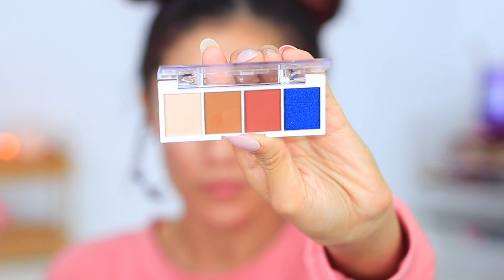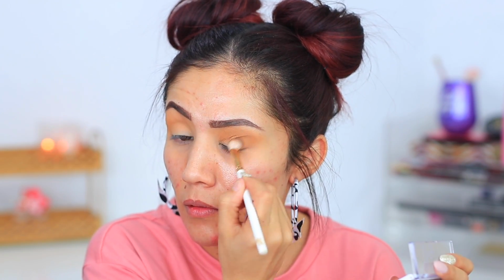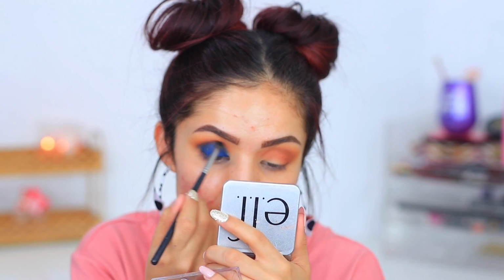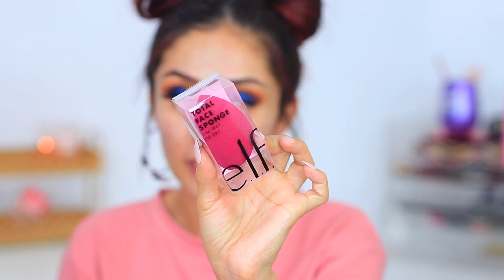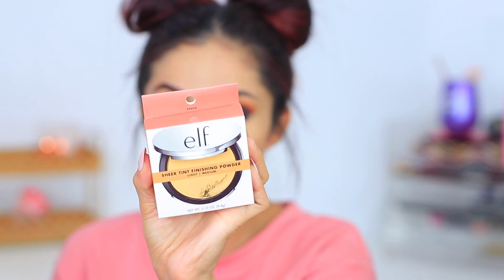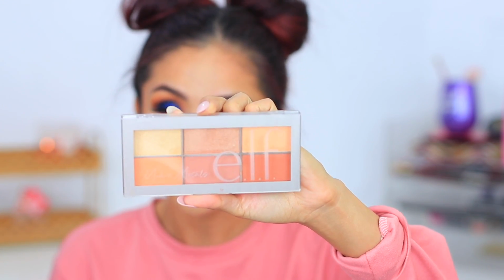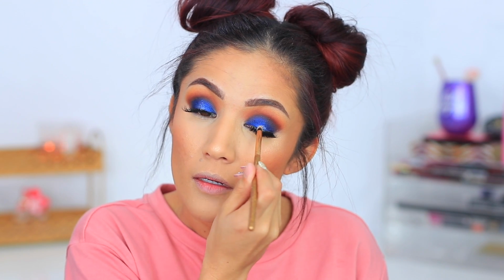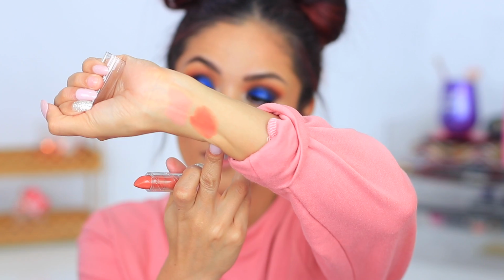TESTING ELF MAKEUP!! OMG...IN LOVE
ELF ONE BRAND TUTORIAL
ELF MAKEUP LOOK
ELF COSMETICS

TODAY IS ELF COSMETICS TUTORIAL USING A BUNCH OF NEW ELF MAKEUP PRODUCTS! I LOVED HOW THIS LOOK TURNED OUT AND ALL THE NEW ELF PRODUCTS I TRIED WERE HITS! NO MISSES!

▶︎ ON ME (ELF PRODUCTS)

16 HR WEAR CAMO CONCEALER

BITE-SIZE EYESHADOWS // CARNIVAL CANDY

GEL EYELINER PENCIL (LE)

PORELESS PUTTY PRIMER

MATTE PUTTY PRIMER

TOTAL FACE SPONGE

FLAWLESS SATIN FOUNDATION // BEIGE

SHEER TINT FINISHING POWDER // LIGHT TO MEDIUM

POWDER BRUSH

FOREVER SUNKISSED BRONZER

MODER METALS PALETTE (LE)

LIQUID GLITTER SHADOWS // BLING BLING

MODERN METALS GLOSS (LE)

HALO SETTING POWDER

SERIOUSLY SATIN LIPSTICKS // CREME & NECTAR

▶︎  LINKS

CODE: STEPH05

▶︎  FAQ

- I mix few different Colors depending on what is available on Sallys Beauty right now I am using : L’Oreal HiColor Red Highlights Permanent Hair Color in Red , HiColor Deep Violet and True Violet

 . Some links above may be affiliate links which means I may make a very small amount amount if a purchase is made from my links, if you aren’t comfortable using my link no worries :)  Thank you all for the continued Love & Support.